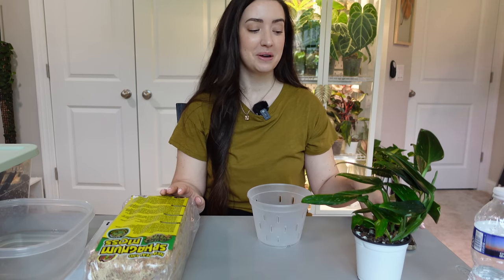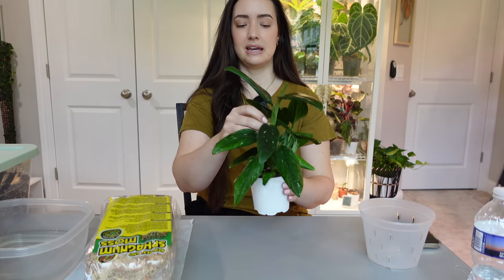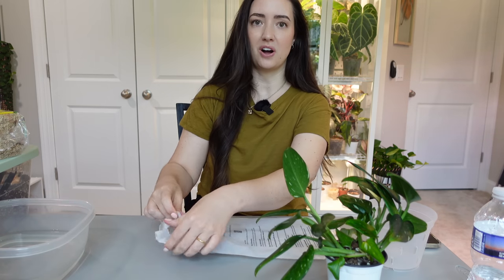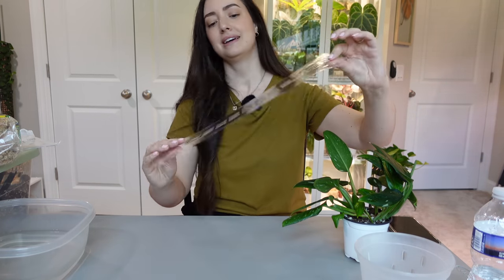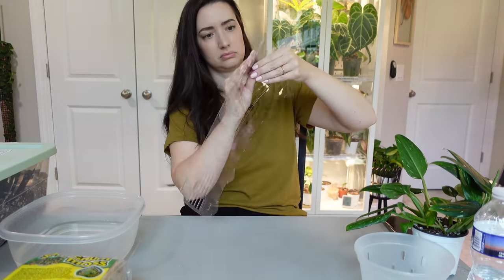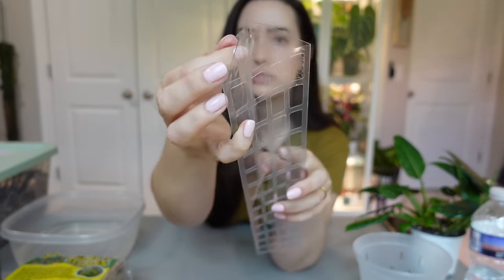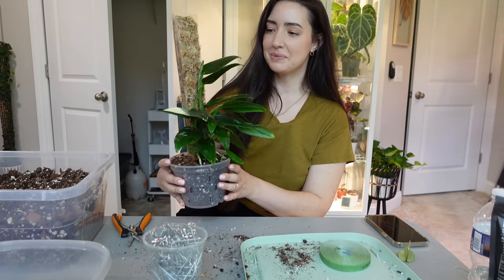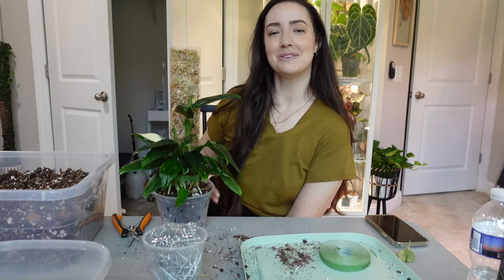Repot with me and Trying new Products! | Thiccly GrowPole | Monstera Standleyana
Repot my Monstera Standleyana and trying the Thiccly GrowPole as well as another new product to me.  I've been wanting to repot and stake up this monstera for awhile and I'm so excited with how it turned out!  You can find links to everything below :)

Thiccly Grow Pole:

Code: PLANTSBYMELISSA to save 10%

Moss Pole Supplies:

Nursery Pots:

Soil Mix:

Grow Lights:

Pest Control:

Soil scooper:

* I am not an expert! I'm sharing my process and what has worked for me through my own trial and error. Please do your own research ☺️